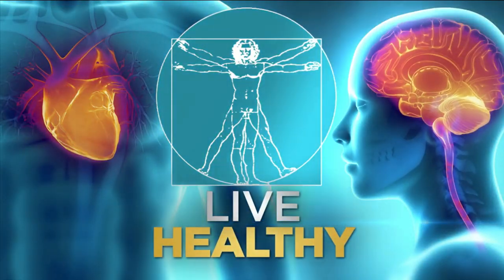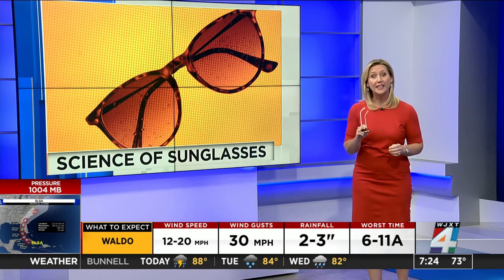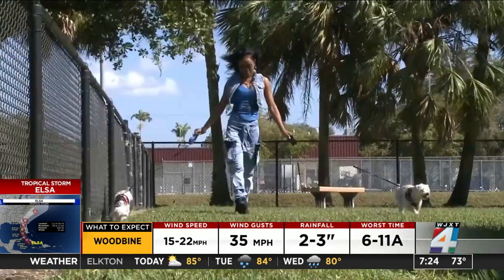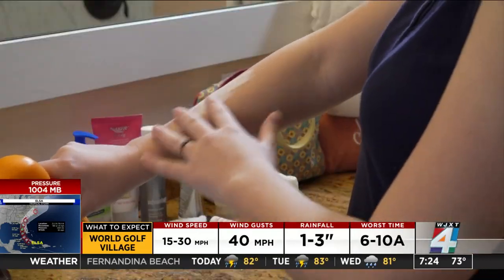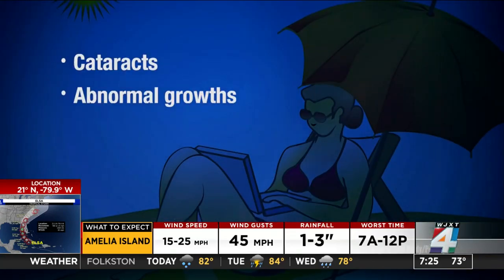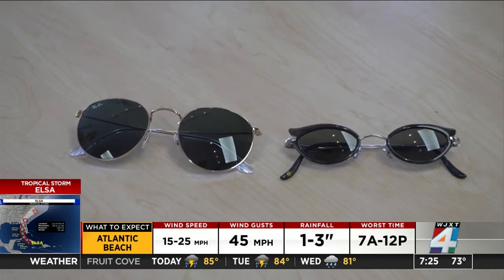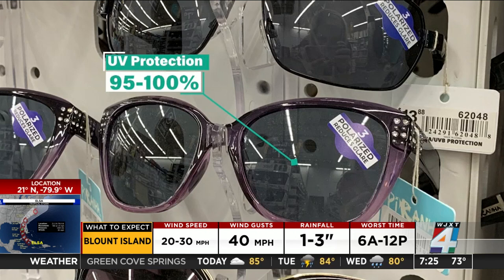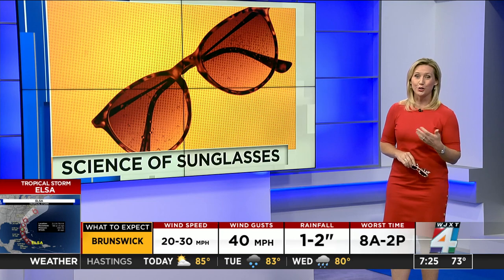The Science Behind Sunglasses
Jennifer Waugh gives us the information on the health benefits of wearing sunglasses.